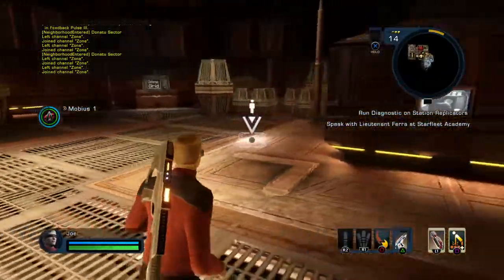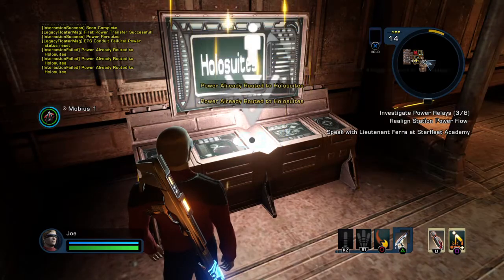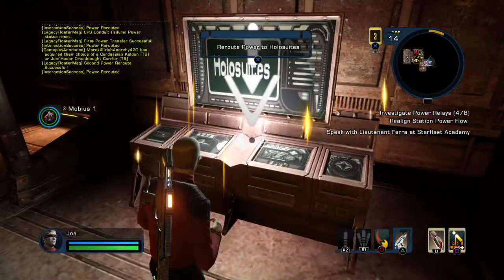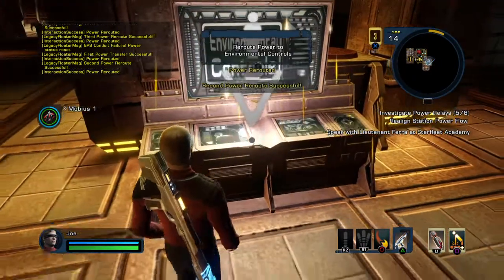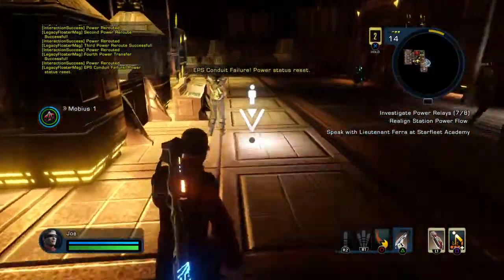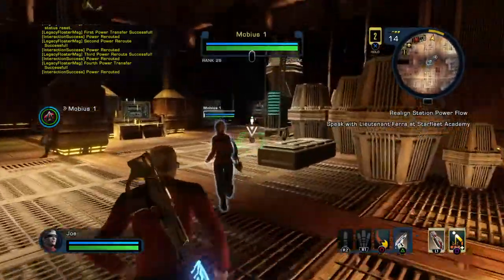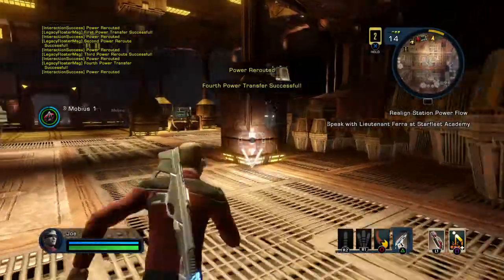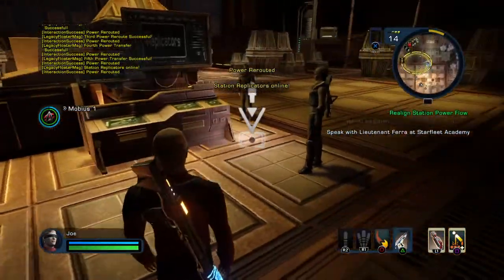Star Trek Online PS4, God Damn this Puzzle!